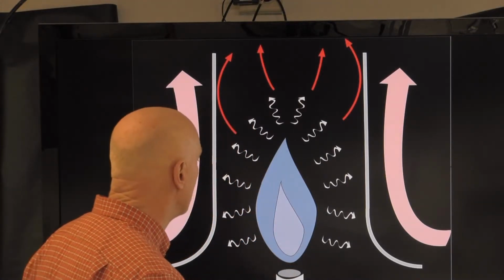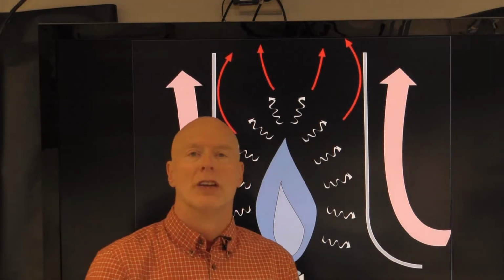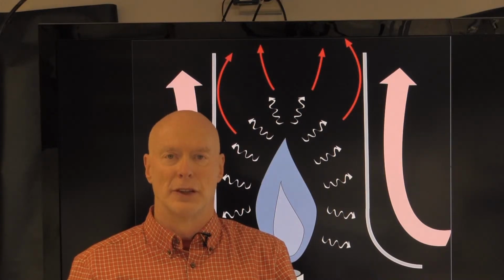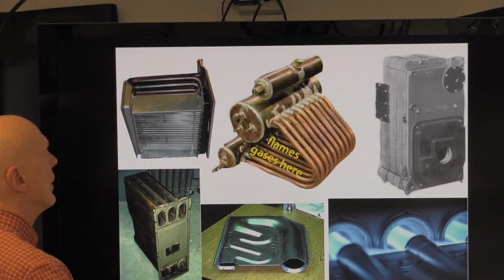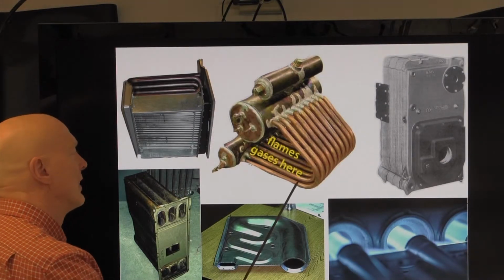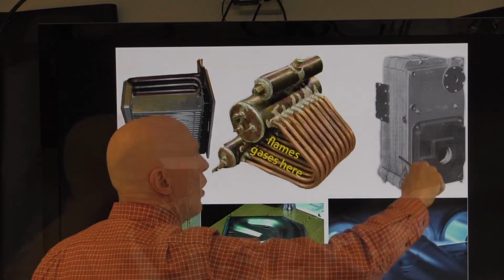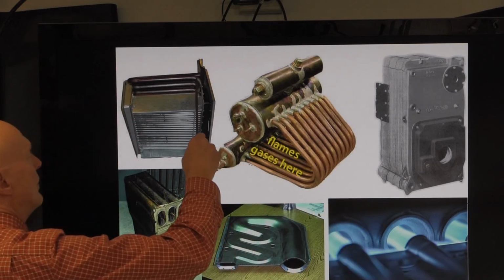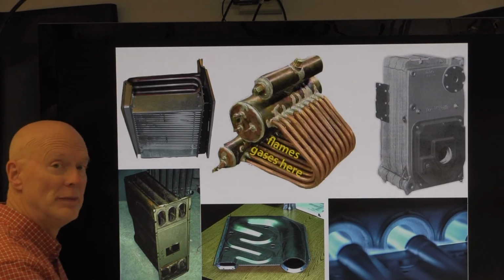Combustion Heat Exchangers Types and Their Functions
John Krigger shoes you a wide variety of heat exchangers used in combustion heating systems. He features both furnace heat exchangers and boiler heat exchangers.